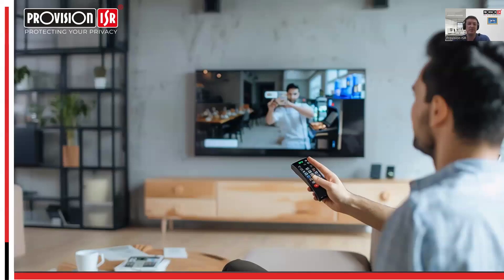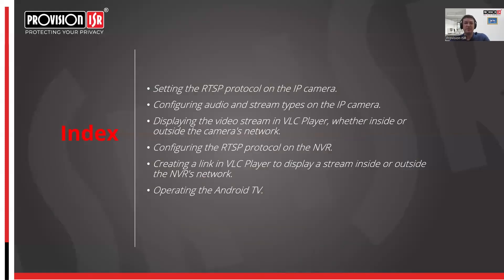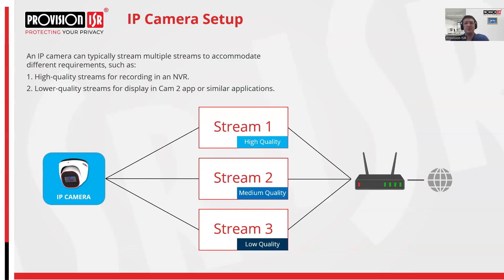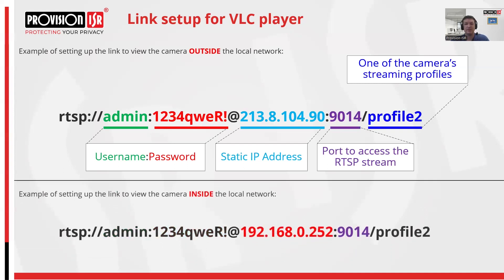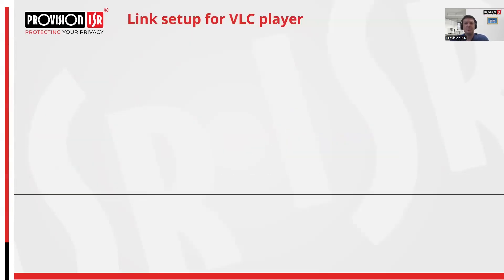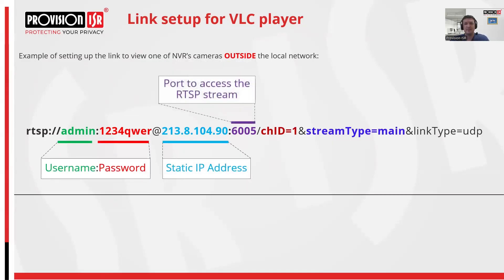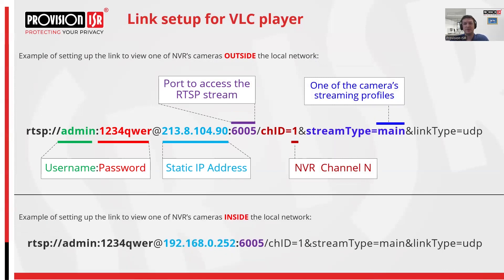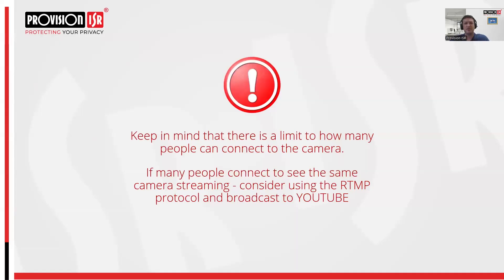Weekly Tip 1: View your Provision ISR Cameras on your Smart TV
Did you know you can view your Provision-ISR cameras on your smart TV?

No extra hardware is needed. It's just a simple trick with VLC for ultimate convenience.